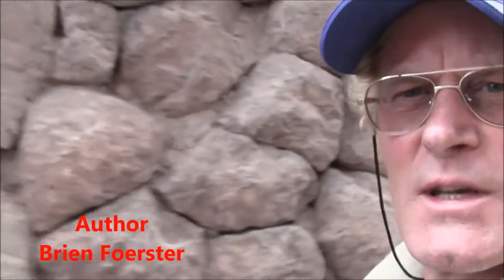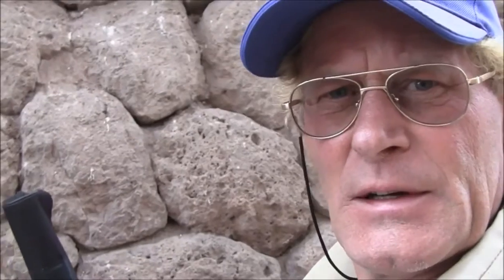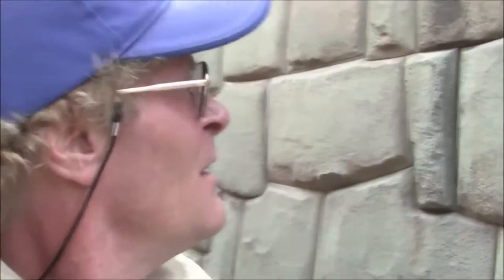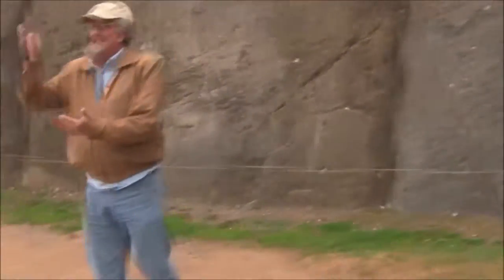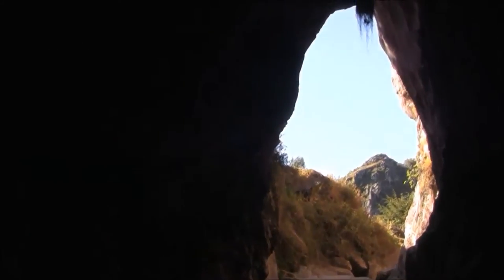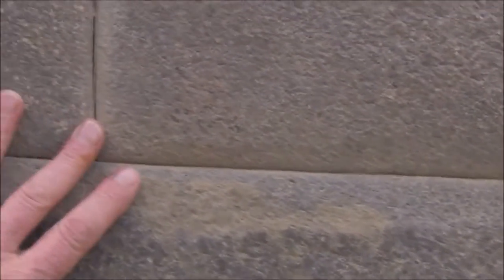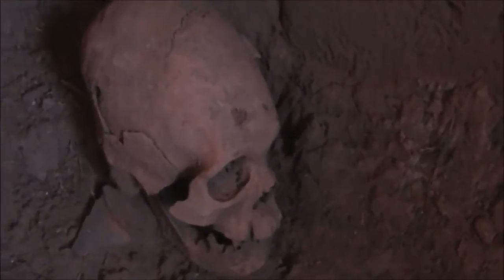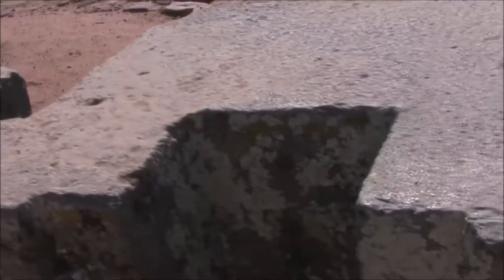Lost Ancient High Technology Of Peru And Bolivia